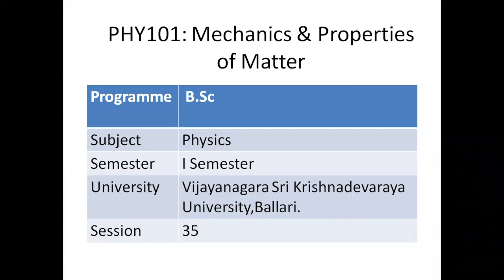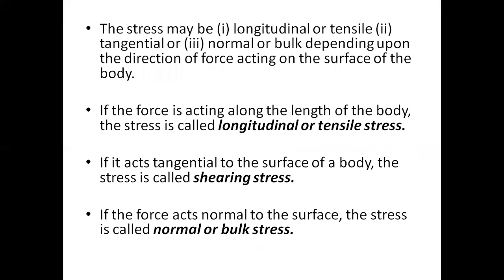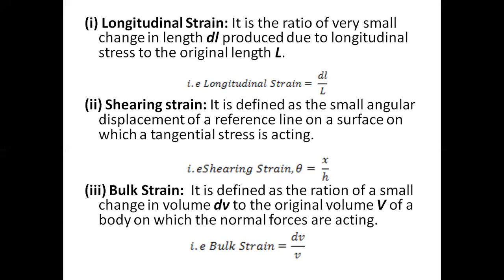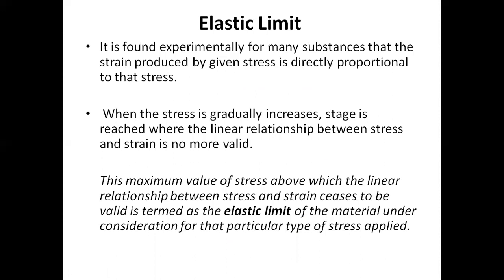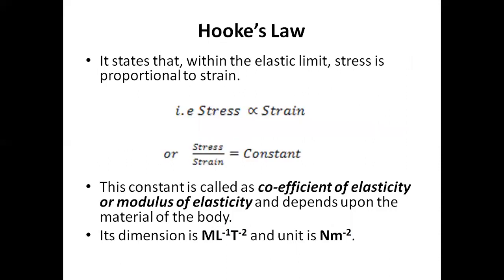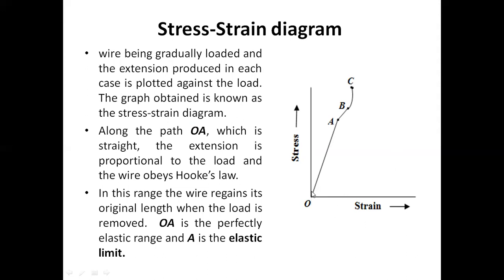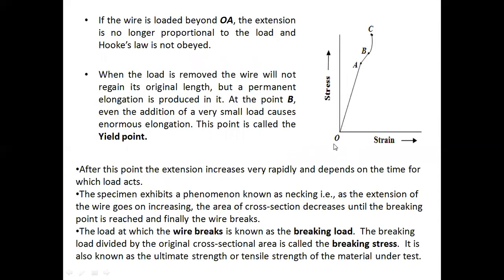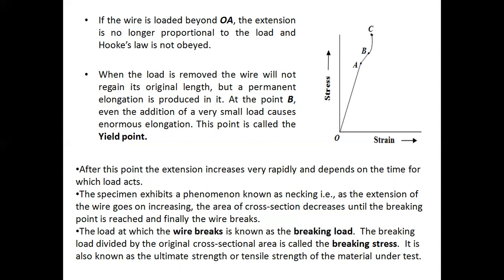Session -35 (B.Sc 1 sem): Stress-Strain diagram, elastic limit and Hooke’s law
In this module, we discuss the Stress-Strain diagram, elastic limit and Hooke’s law.

Reference books:
1. Elements of Properties of Matter by D.S. Mathur
2.  College Physics  Vol-I by N. Sundarajan, George Thomas & Syed Azeez
3.  Mechanics by D.S. Mathur
4. Unified Physics  Vol-I by Dr. S.L. Gupta, Sanjeev Gupta